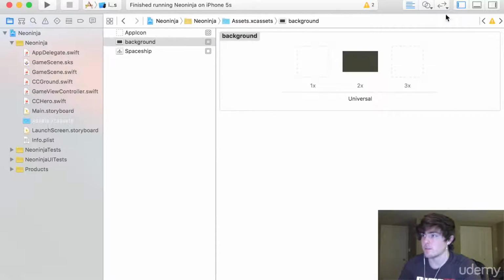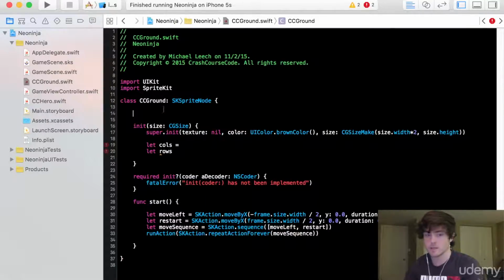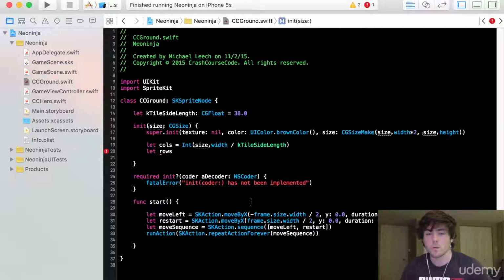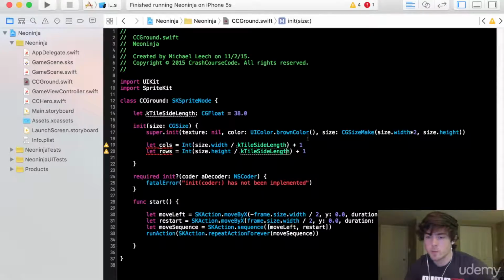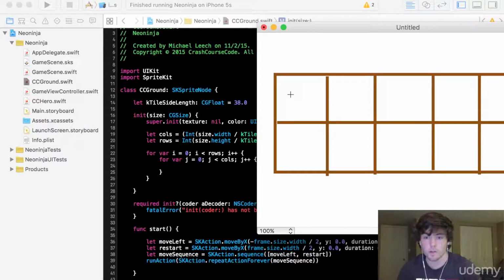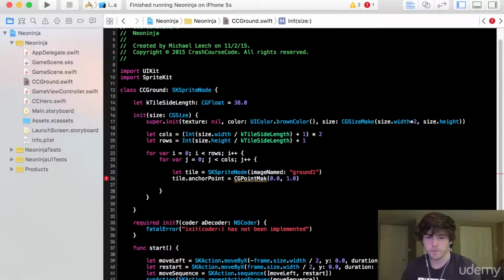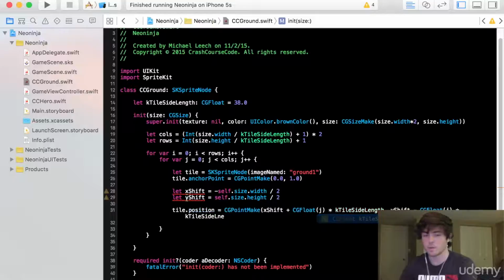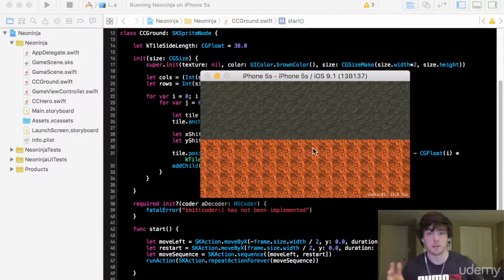Setting the Scene - 14 - Adding the First Tile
Beginning use of our tile set.